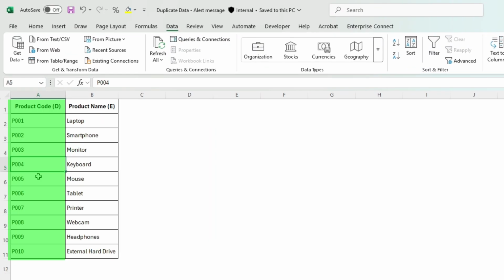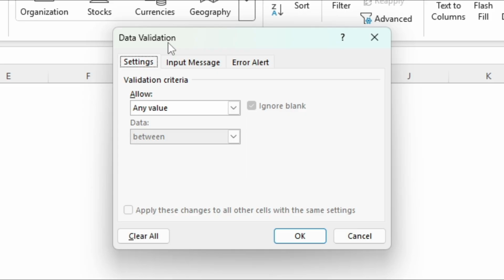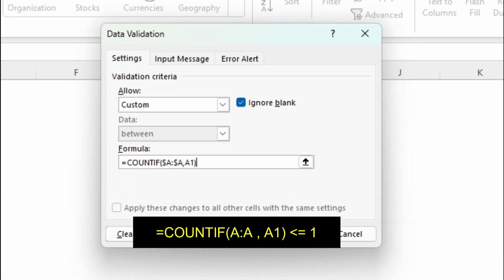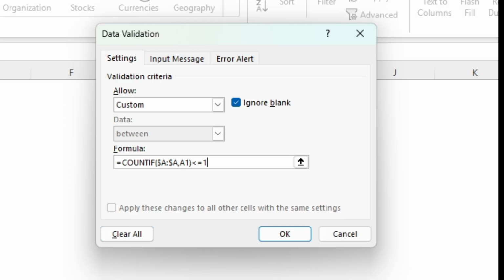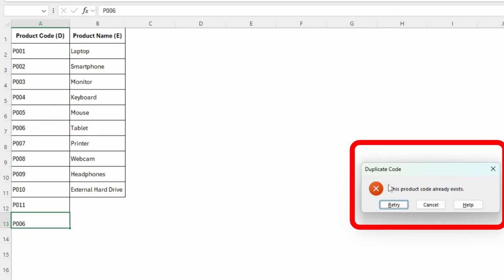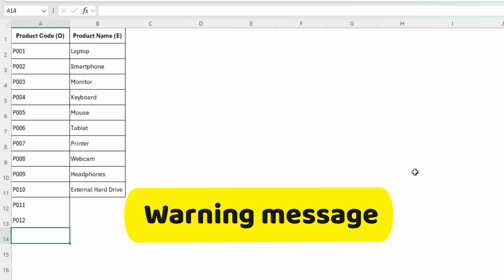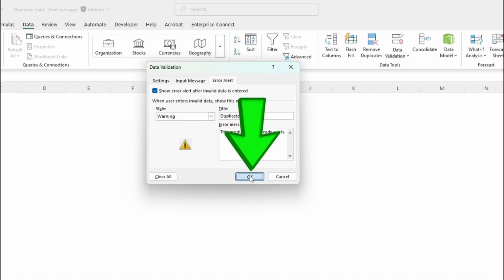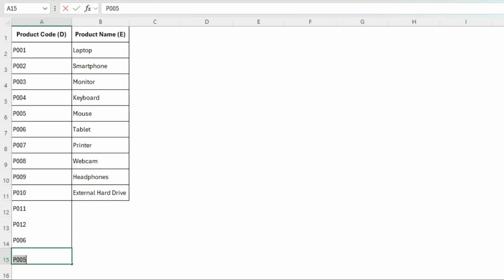Stop Duplicate Data Entry - Show alerts - No VBA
Tired of dealing with duplicate data during data entry in Excel?

In this video, you’ll learn a simple and effective way to stop duplicate entries in Excel without using VBA or macros. Whether you're managing product codes, employee IDs, or any unique data, this data validation trick will help you maintain clean and accurate spreadsheets.

What you'll learn:
1. How to apply data validation to prevent duplicate entries
2. Step-by-step example using Product Codes and Product Names
3. How to show custom error messages for duplicates